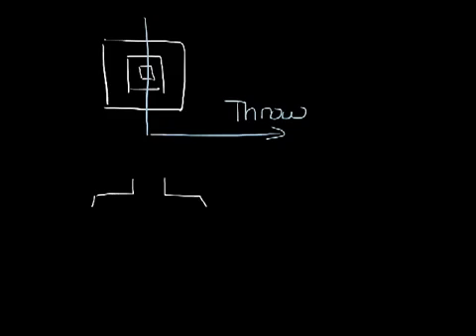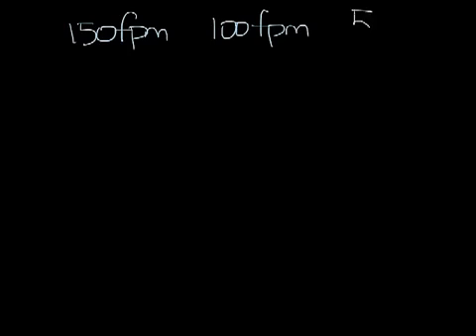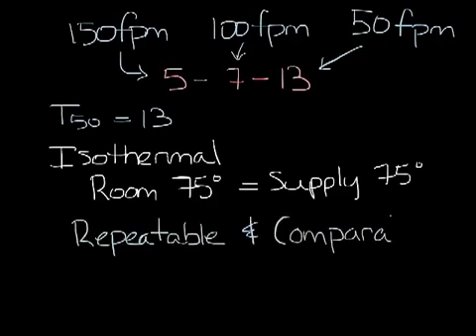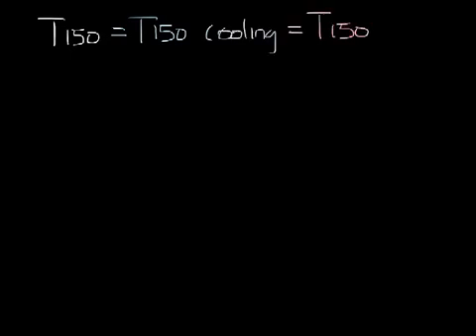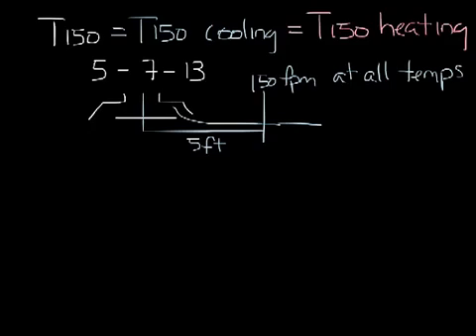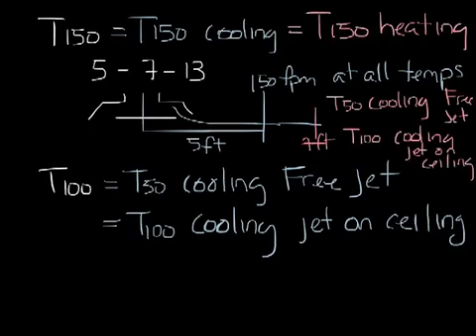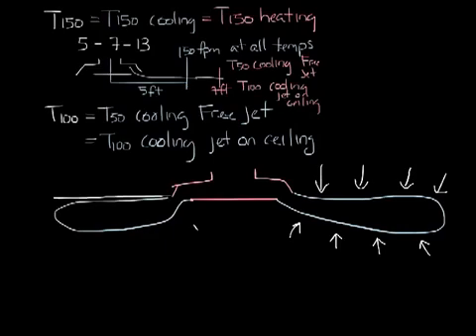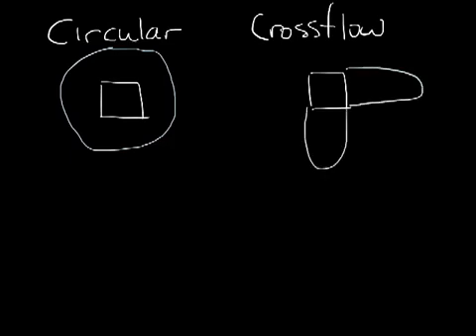Titus Timeout Podcast The Basics of Throw